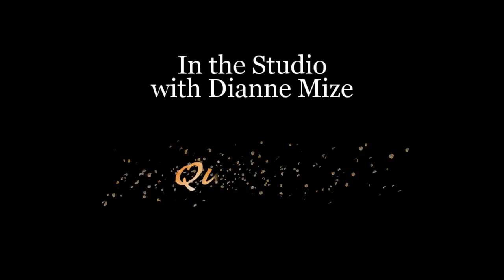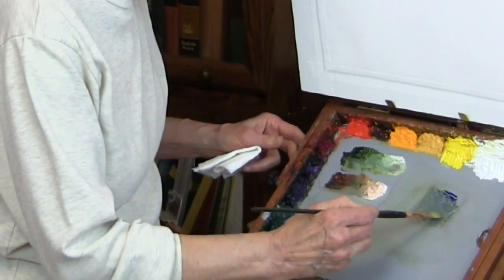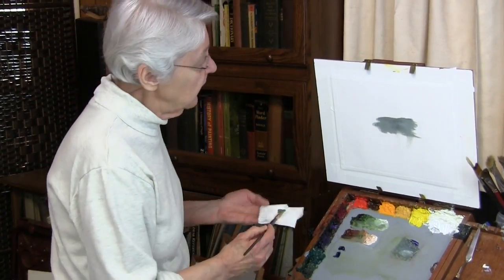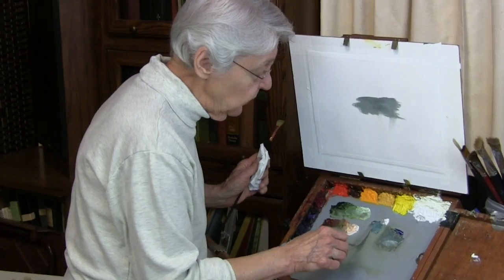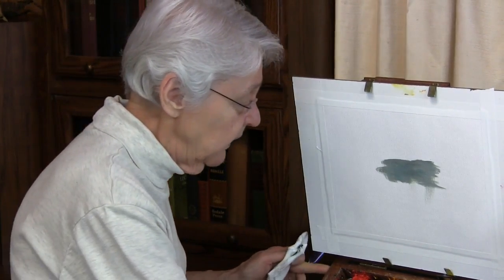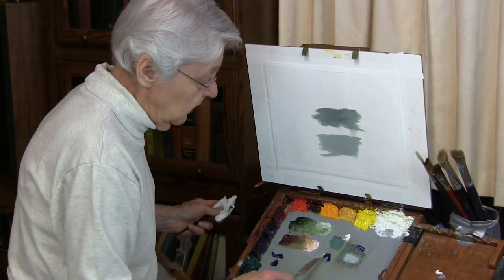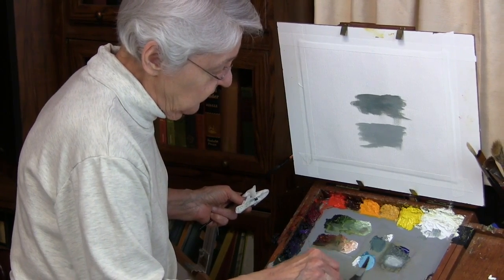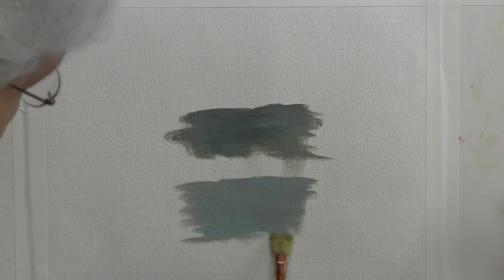Quick Tip 48 - Shimmer & Shine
In Quick Tip 48 art teacher Dianne Mize explores methods used by artists to evoke a shimmer effect.